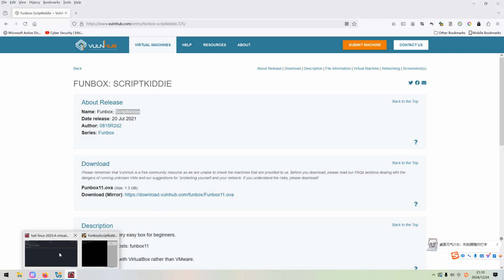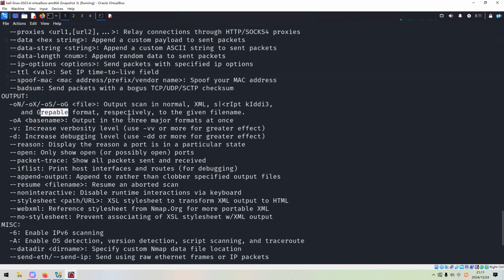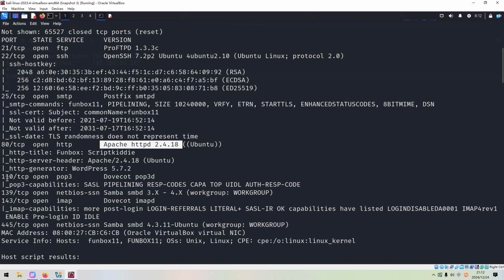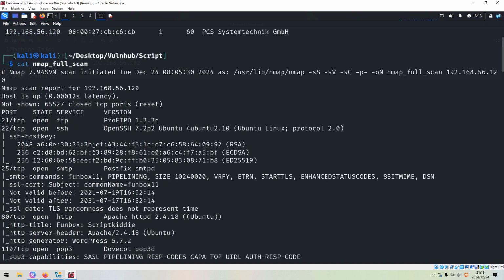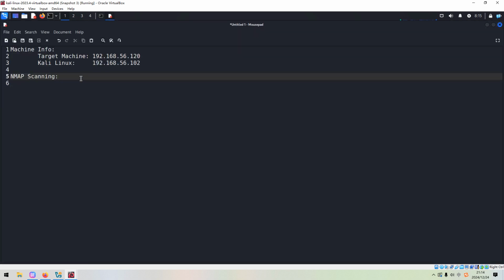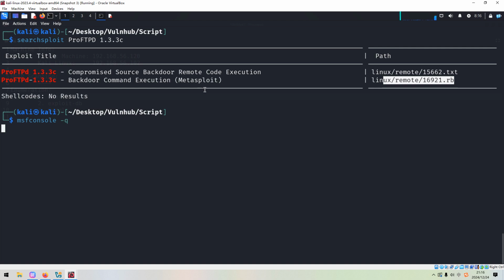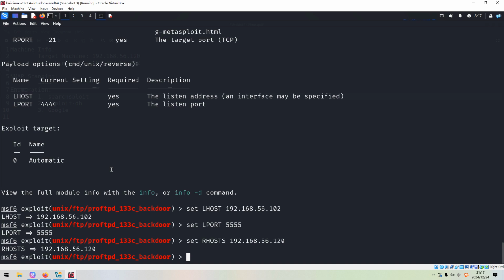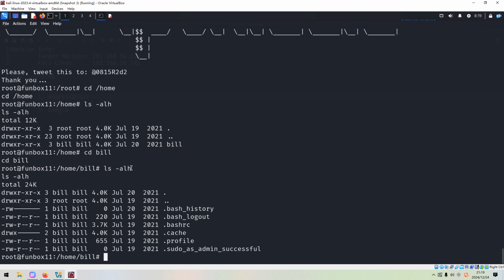Cyber Security | Penetration Test | CTF | Walkthrough | Funbox: Scriptkiddie | Beginner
In this video, I walk you through the process of using Metasploit, a powerful penetration testing framework, to exploit a beginner-level machine.

🛠️ What You’ll Learn:

    How to identify and exploit vulnerabilities in a beginner-level machine.
    Step-by-step guidance on setting up and running Metasploit modules.
    How to gain access to the target system and maintain control.

Machine Info:
    ~ Pentesting Lab Exercises Series - Vulnhub
    ~ Virtual Machine Name: Funbox: Scriptkiddie